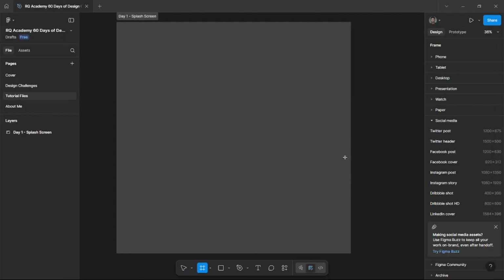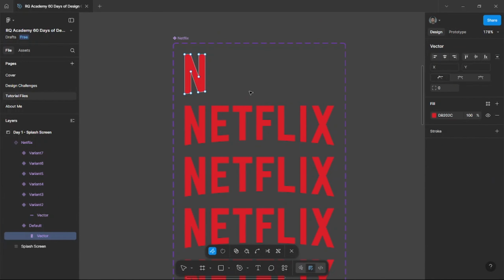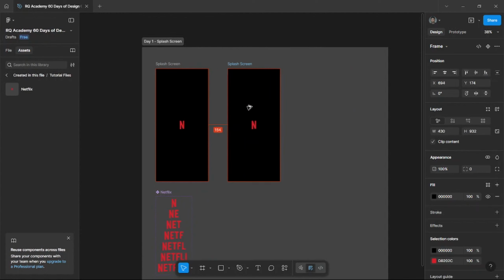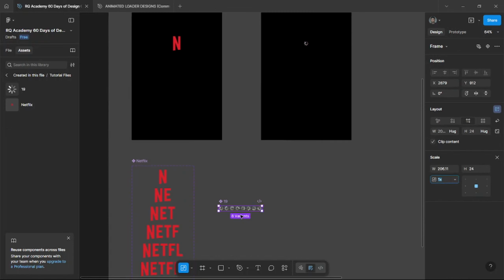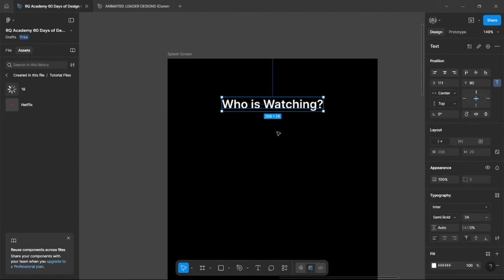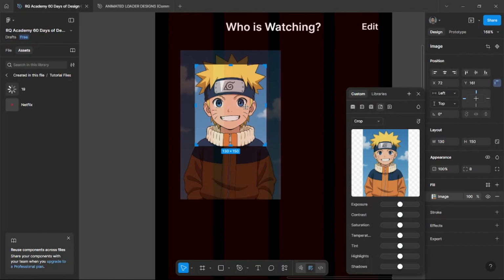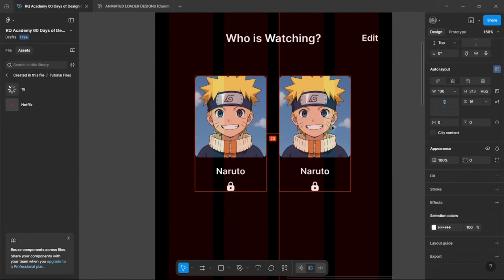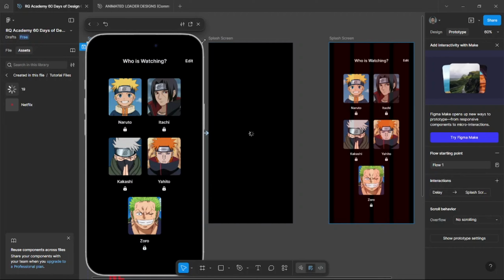Day 1/60 Netflix Splash Screen (RQA 60 Days Design Challenge)